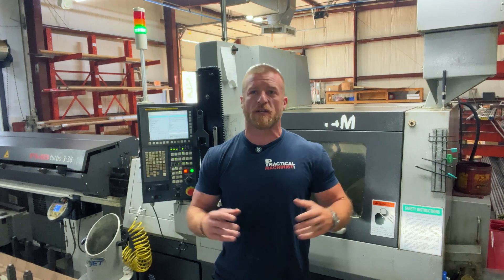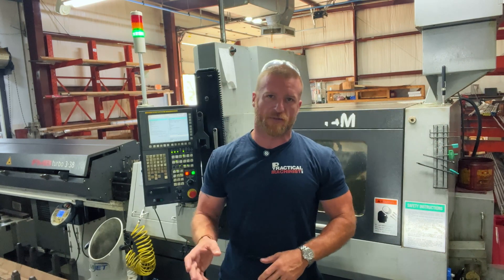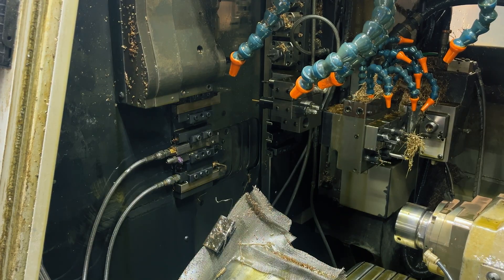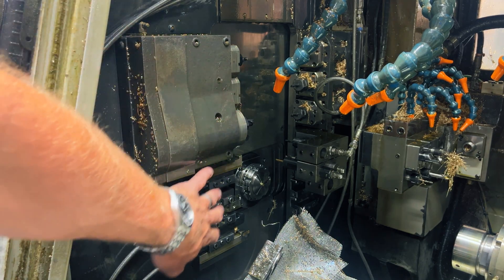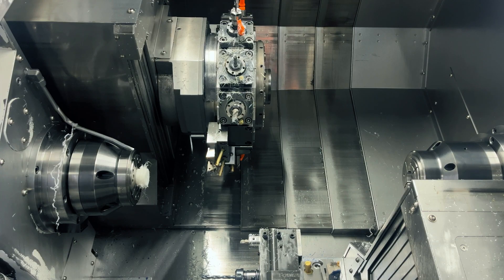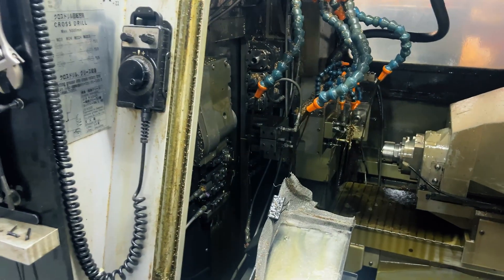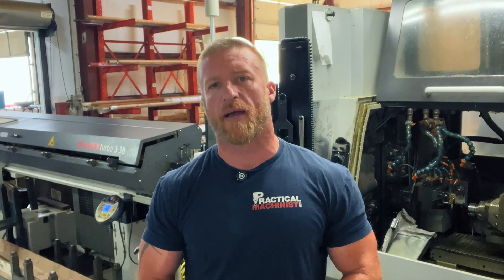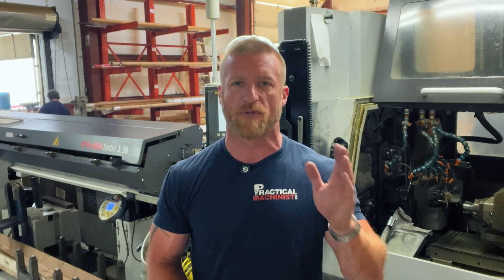Swiss vs Fixed Headstock Lathe — What’s the Real Difference? | The Lathe Lab Ep.13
Luke's taking you inside a Swiss machine to show you exactly what makes it different from the fixed headstock lathes most shops run.
The guide bushing. Gang tooling. Why these machines run oil instead of coolant. How you can make parts that would deflect like crazy on a regular lathe. Luke walks through all of it, plus the stuff that'll trip you up if you're not ready for it.
He also shows you chucker mode—a feature that's seriously underrated when you're dealing with less-than-perfect material.

Find Luke: @CrusaderMachining (Instagram, YouTube, TikTok)